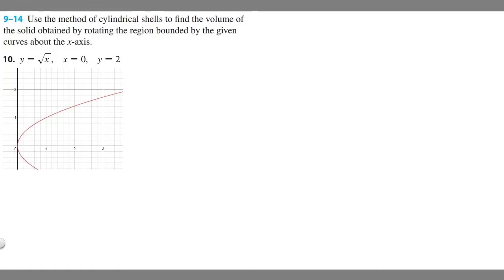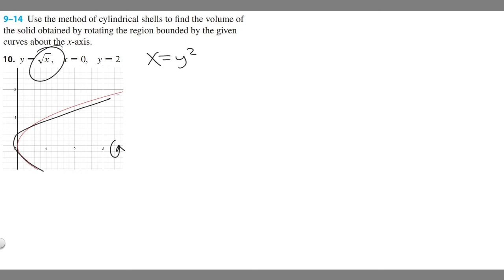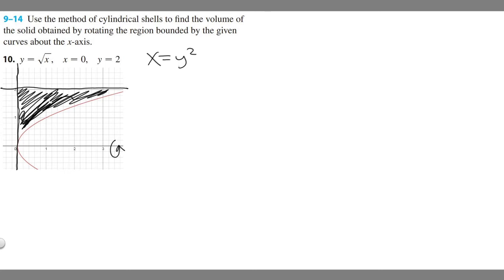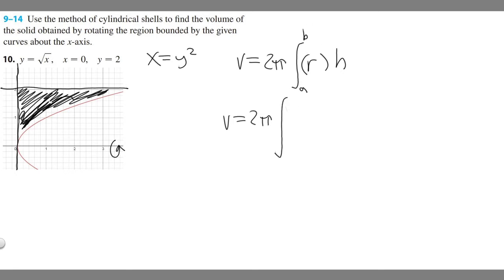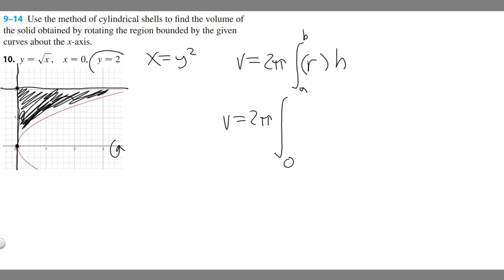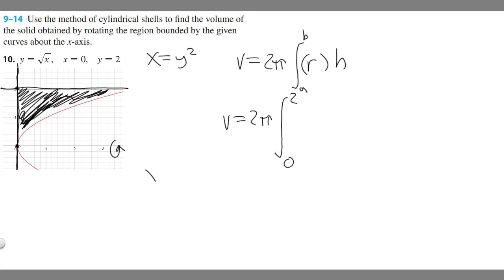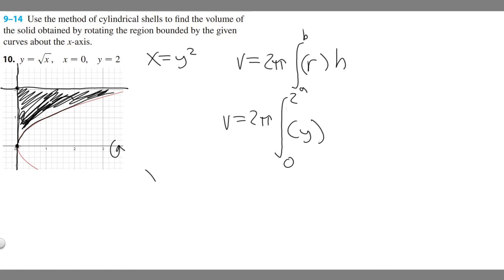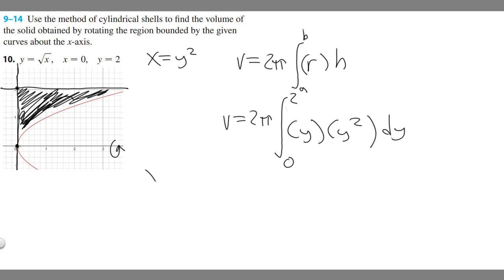Find the volume using cylindrical shells. y = sqrt(x), x = 0, y = 2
Use the method of cylindrical shells to find the volume of
the solid obtained by rotating the region bounded by the given
curves about the x-axis. .